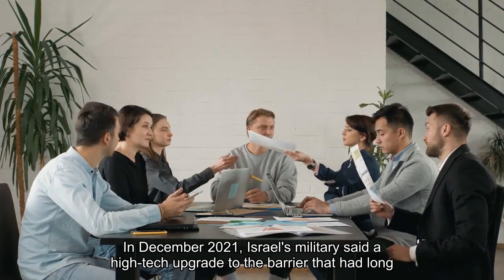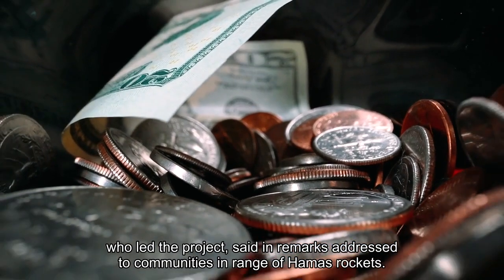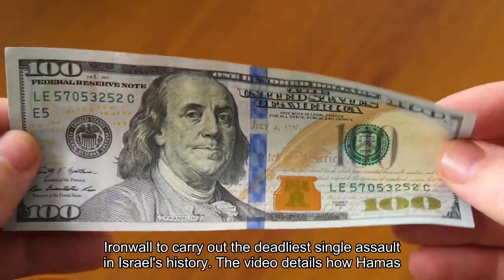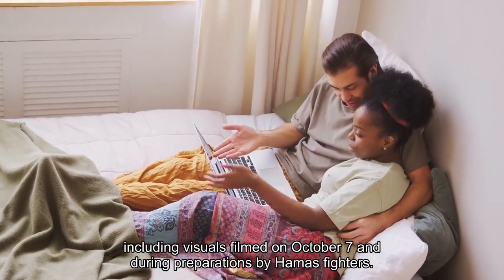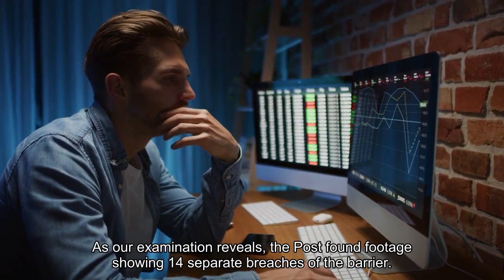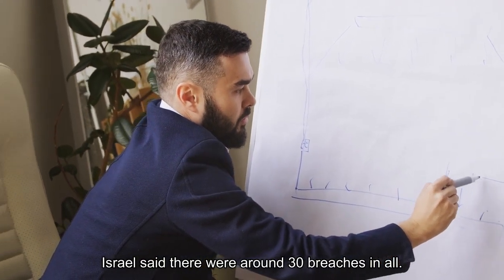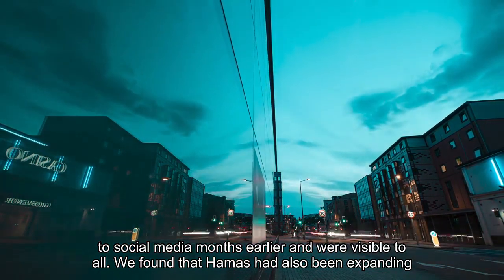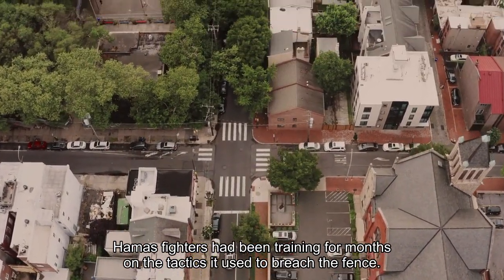Failure at the fence How Israel's vaunted 'Iron Wall' crumbled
In December 2021, Israel’s military said a high-tech upgrade to the barrier that had long surrounded the Gaza Strip would protect nearby Israeli residents from the threat of violence from militants.“Today there is an obstacle, both underground and above, with advanced measures, that will prevent entry into Israel in the best possible way,” Brig. Gen. Eran Ofir, who led the project, said in remarks addressed to communities in range of Hamas rockets. The upgrade cost $1 billion and took three years to complete. But this Washington Post video shows how on Oct. 7, Hamas exploited vulnerabilities created by Israel’s reliance on technology at the “Iron Wall” to carry out the deadliest single assault in Israel’s history. The video details how Hamas fighters neutralized long-range cameras, sophisticated sensors and remote-control weapons — a tactic known inside the group as the “blinding plan” — to breach the high-tech fence. The video can be viewed in the player at the top of this page. The Post reconstructed the attack by analyzing hundreds of videos and photos posted online, including visuals filmed on Oct. 7 and during preparations by Hamas fighters. We reviewed videos and audio recorded on body cameras worn by militants, scoured footage from Israeli security cameras and spoke to witnesses. We also examined maps and planning documents recovered from slain Hamas fighters. As our examination reveals, The Post found footage showing 14 separate breaches of the barrier. By comparing the footage with maps, satellite imagery and other data, reporters pinpointed where the intrusions occurred — from the Erez crossing in the north to Kerem Shalom in the south. Israel said there were around 30 breaches in all. Visual evidence of border breaches© MapTiler © OpenStreetMap contributorsVisual evidence of border breaches© MapTiler © OpenStreetMap contributorsVisual evidence of border breaches© MapTiler © OpenStreetMap contributorsTraining videos showing militants attacking mock-ups of Israeli compounds had been posted to social media months earlier and were visible to all. We found that Hamas had also been expanding its training camps for several years, activity that is visible in widely available online maps. The Post geolocated those camps using terrain and other distinctive features that could be seen in the training videos. Videos posted to social media after the attack began showed that Hamas fighters had been training for months on the tactics it used to breach the fence. Yet Israel’s security establishment misjudged Hamas’s intentions, according to analysts. Officials believed that the group, which controls Gaza’s government, did not want war. Israel’s military had recently directed much of its attention — and shifted some of its troops — toward unrest in the occupied West Bank.